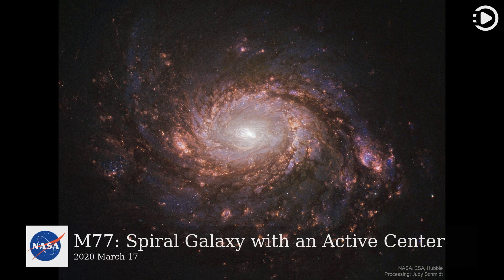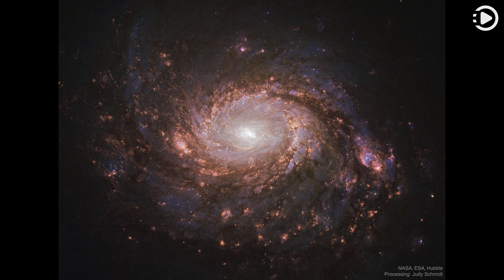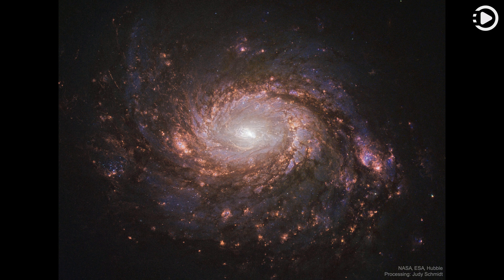APOD: 2020-03-17 - M77: Spiral Galaxy with an Active Center (Narrated by Amy)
Astronomy Picture of the Day - March 17th, 2020 - M77: Spiral Galaxy with an Active Center (Narrated by Amy)

What's happening in the center of nearby spiral galaxy M77? The face-on galaxy lies a mere 47 million light-years away toward the constellation of the Sea Monster (Cetus).  At that estimated distance, this gorgeous island universe is about 100 thousand light-years across.  Also known as NGC 1068, its compact and very bright core is well studied by astronomers exploring the mysteries of supermassive black holes in active Seyfert galaxies.  M77 and its active core glows bright at x-ray, ultraviolet, visible, infrared, and radio wavelengths.  The featured sharp image of M77 was taken by the Hubble Space Telescope and is dominated by the (visible) red light emitted by hydrogen.  The image shows details of the spiral's winding spiral arms as traced by obscuring dust clouds, and red-tinted star forming regions close in to the galaxy's luminous core.    Astrophysicists: Browse 2,100+ codes in the Astrophysics Source Code Library